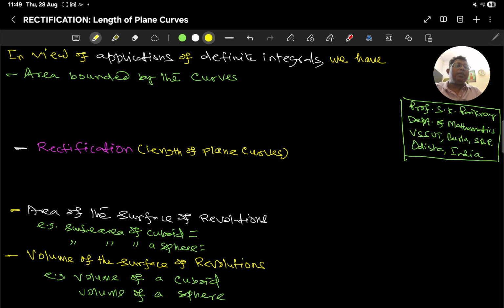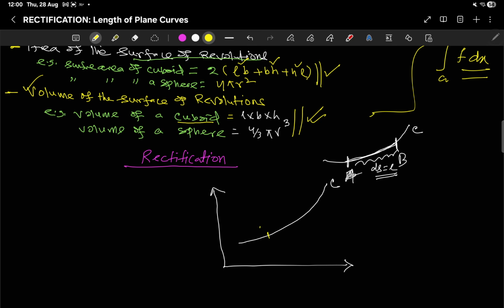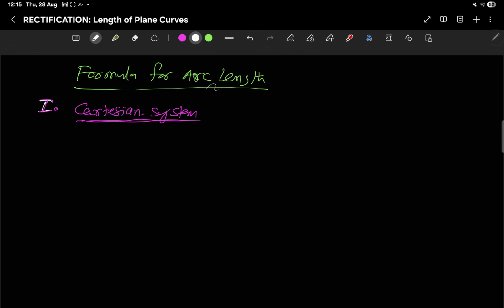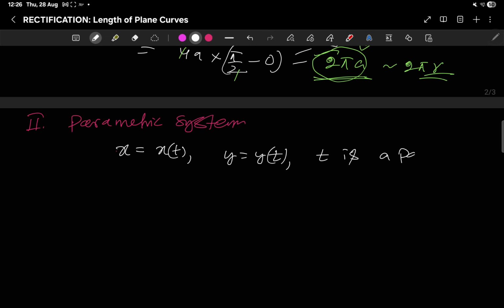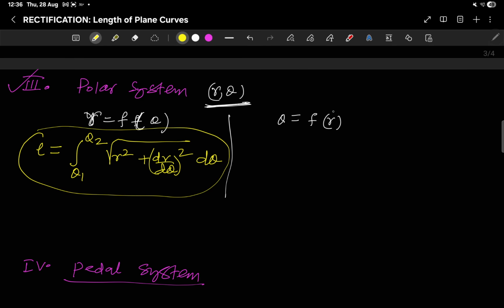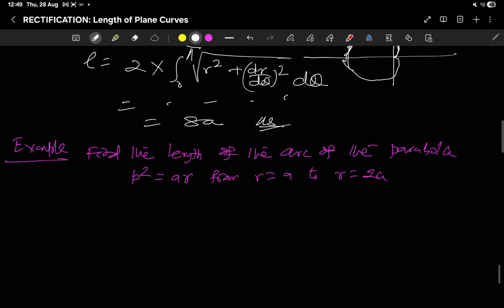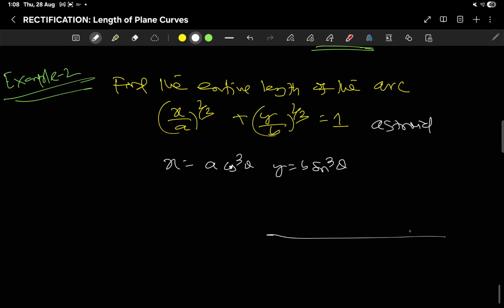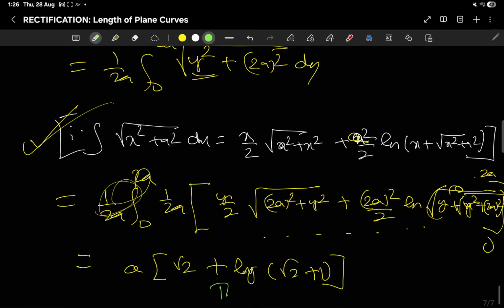Rectification | Length of Plane Curves | Cartesian| Parametric| Polar| Pedal | Prof. S.K. Paikray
At time 14:02; the y- coordinate is (0, a)